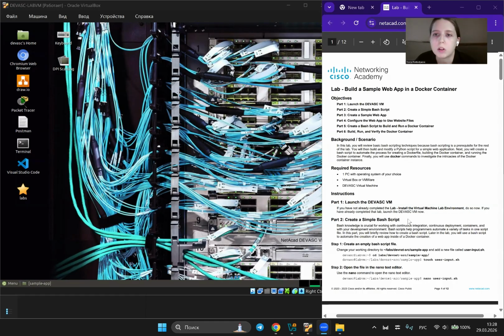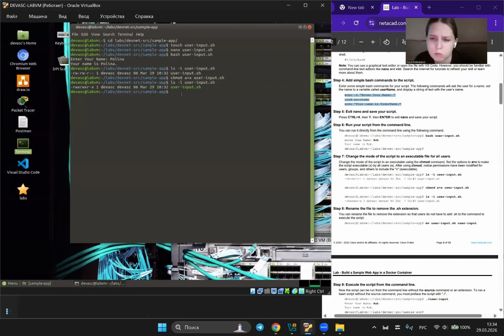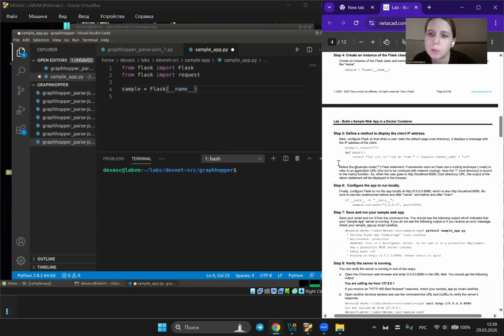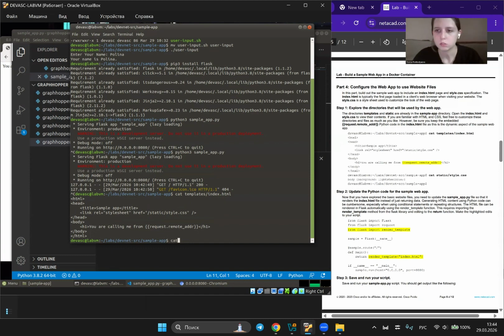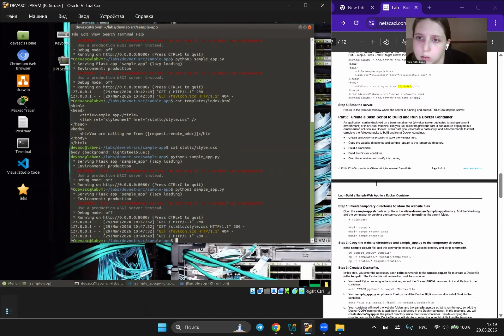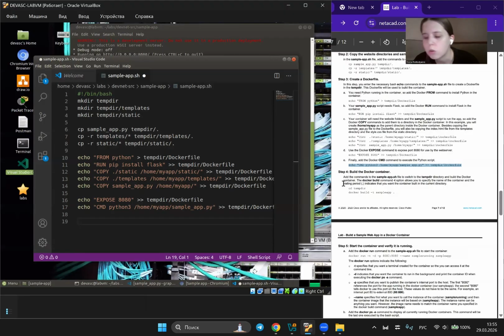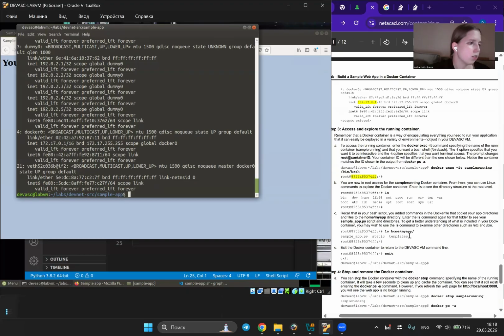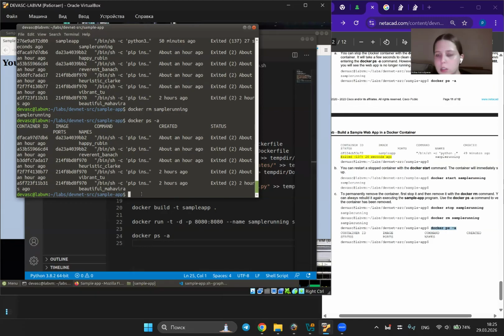Lab 6.2.7 - Build a Sample Web App in a Docker Container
by Polina Pokhodyaeva